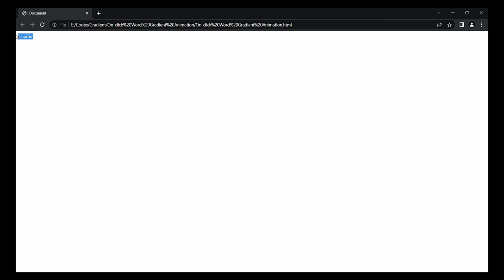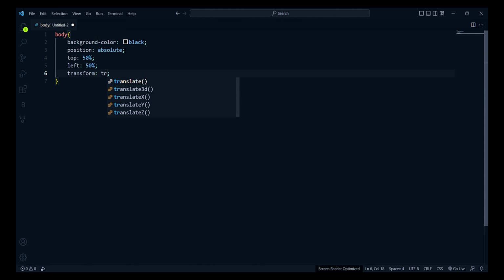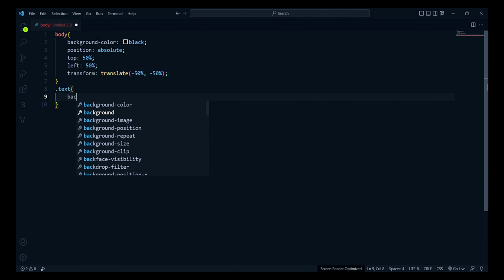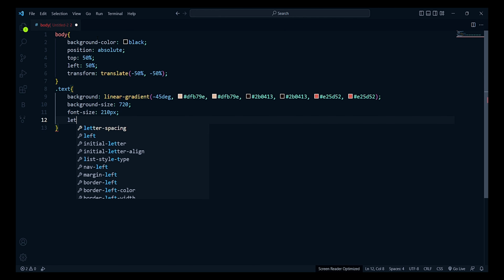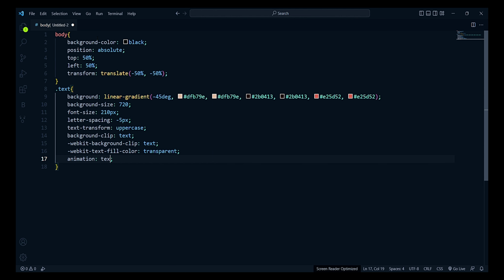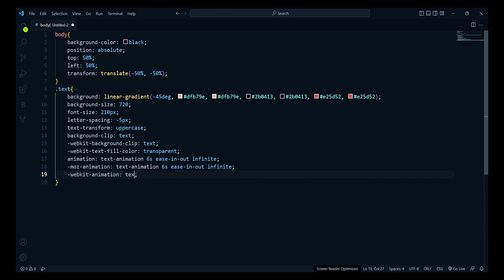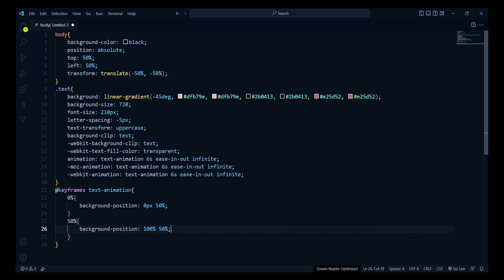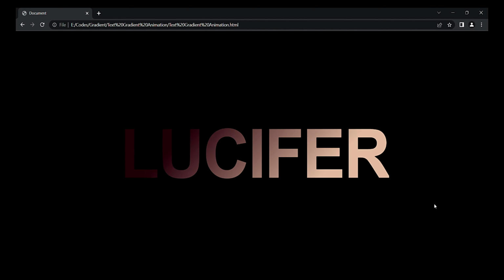Tutorial for Text Gradient Animation with HTML and CSS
Hey Friends!
In this tutorial, I'll explain to you how to create a Text Gradient Animation. After watching this video you can give attractive gradient animation to text on your web pages.

Timestamp:
00:00 - Introduction
00:18 - Preview
00:23 - HTML Code
00:55 - CSS Code
03:32 - Result